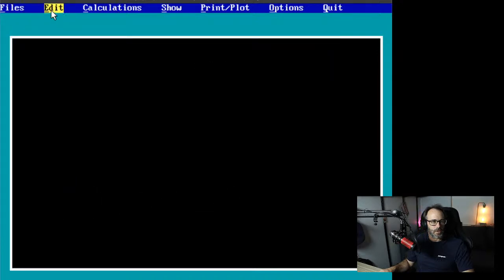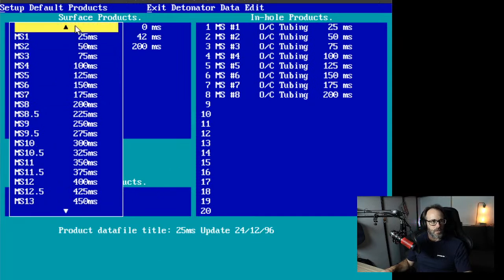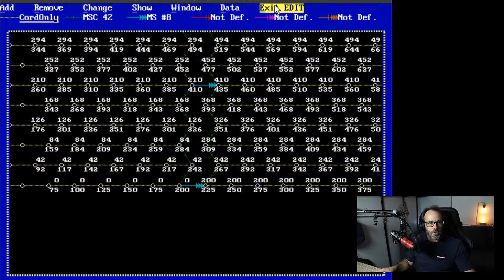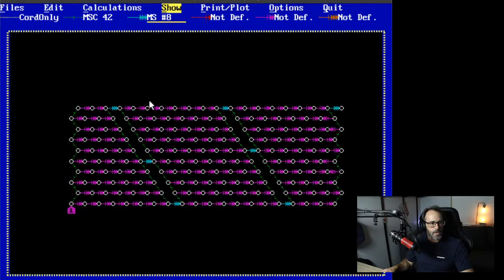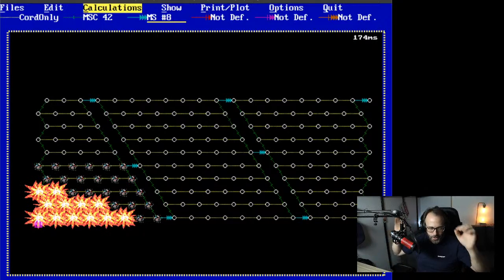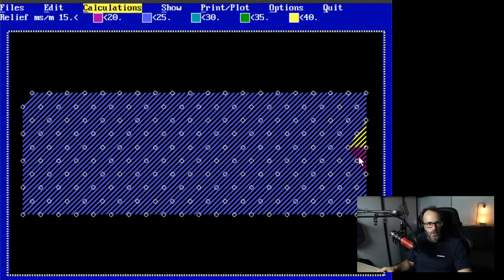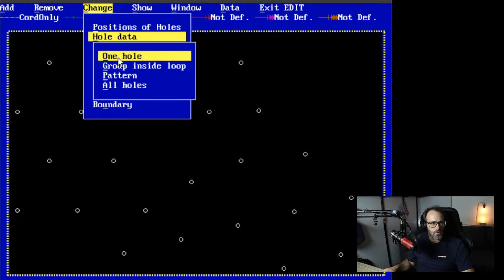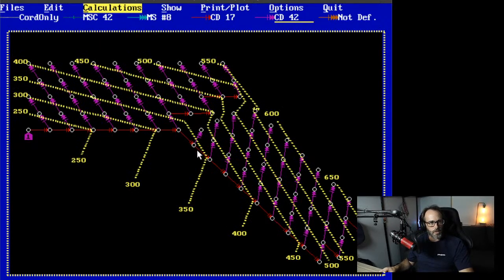A Trip Down Nostalgia Lane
In 1995 this was the BEST application!! A DOS-based application that was used for Blast Timing and some Design and Analytics.